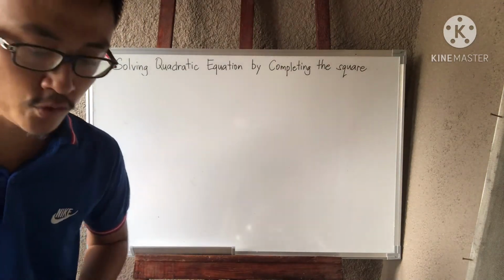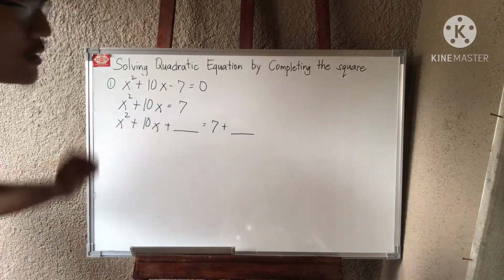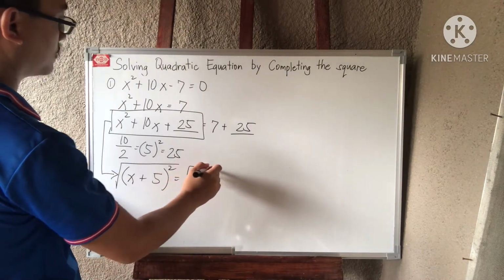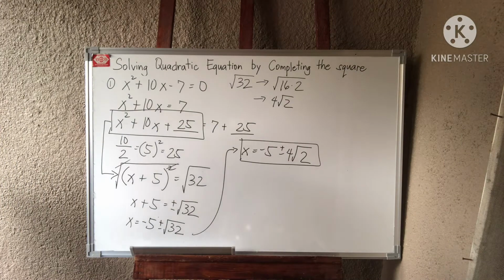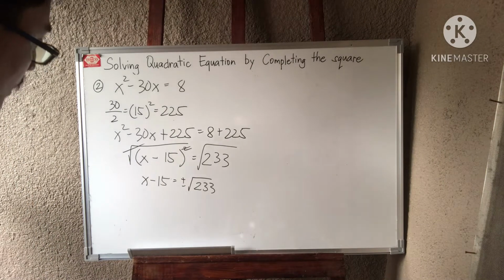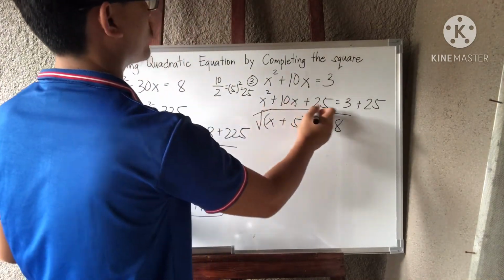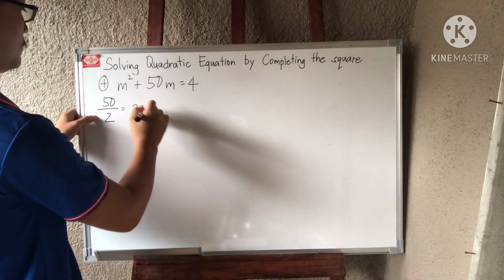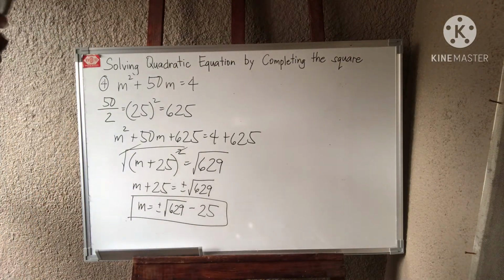Solving Quadratic Equations by Completing the square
This is the 3rd method in solving quadratic equations.